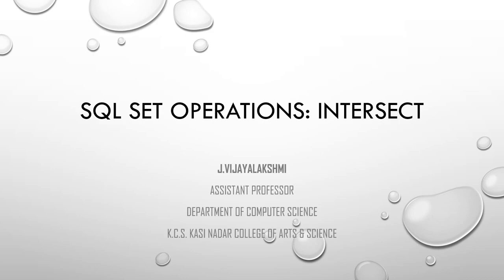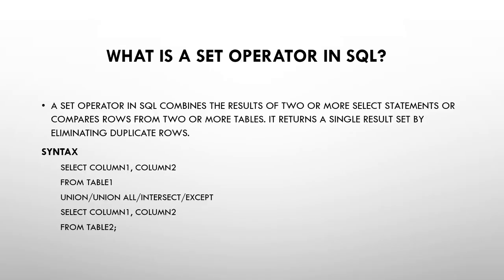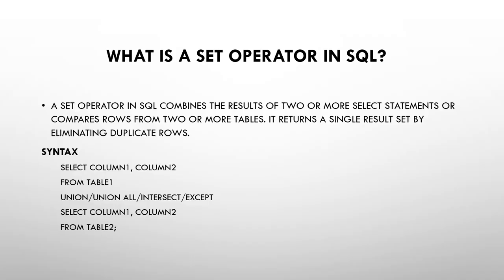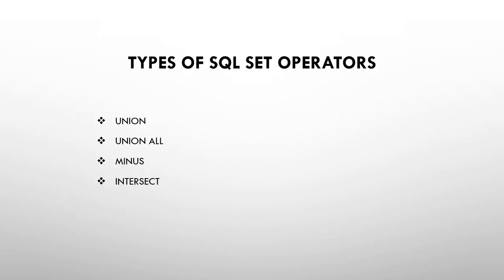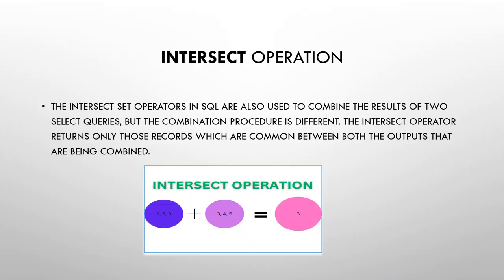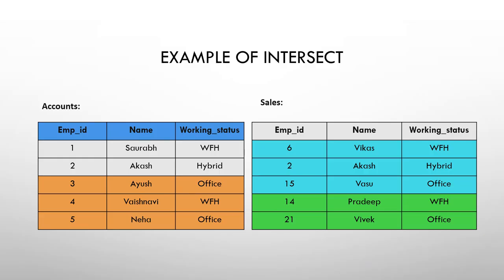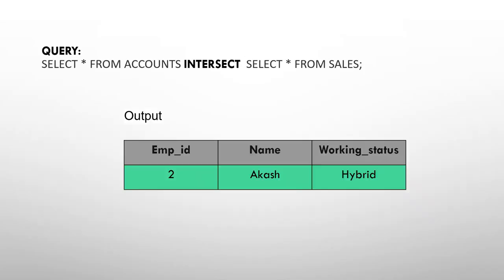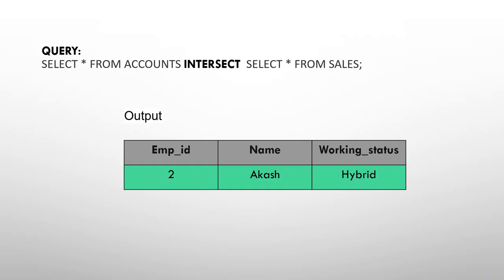SET Operations in SQL Intersect | Mrs.J.Vijayalakshmi | Department of Computer Science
SET Operations in SQL: Focus on INTERSECTIn this concluding session on SET operations, Mrs. J. Vijayalakshmi from the Department of Computer Science explains the INTERSECT operator. While UNION combines data and MINUS subtracts it, INTERSECT is used to find the "common ground" between two datasets.This lecture focuses on retrieving only the records that exist in the results of both independent queries, a vital technique for identifying overlapping data.What You Will Learn:What is the INTERSECT Operator? Understanding how it returns only the distinct rows that are output by both the first and second queries.The Logic of Intersection: Visualizing the operation as $A \cap B$ to find elements shared by both sets.Essential Rules for Implementation:Matching Schema: Both queries must select the same number of columns.Data Type Alignment: Corresponding columns must share compatible data types.Practical Applications:Finding students who are enrolled in both a Theory and a Practical course.Identifying customers who have purchased from two different departments.Extracting common values across two separate data tables.Performance Tip: Understanding how INTERSECT automatically handles duplicate removal to return a clean, distinct result set.